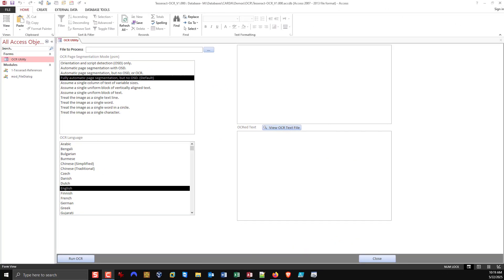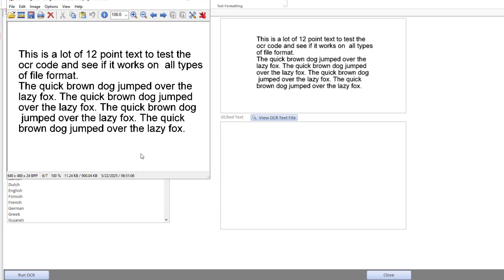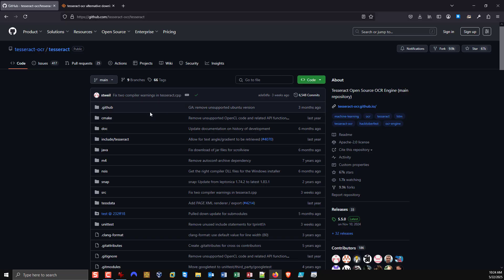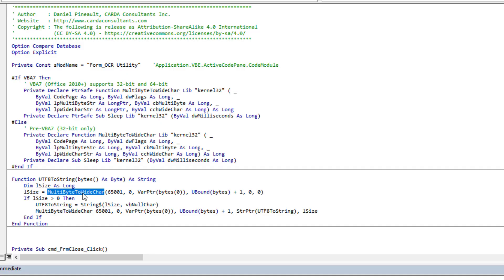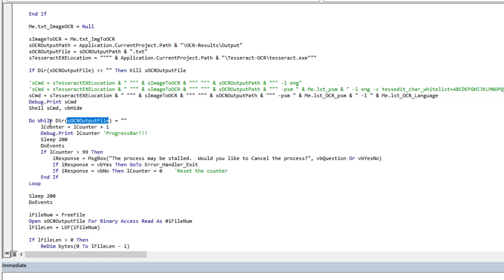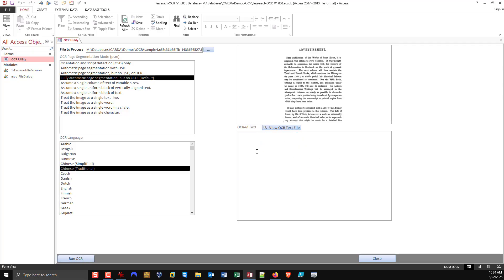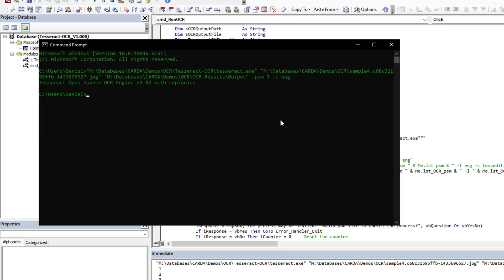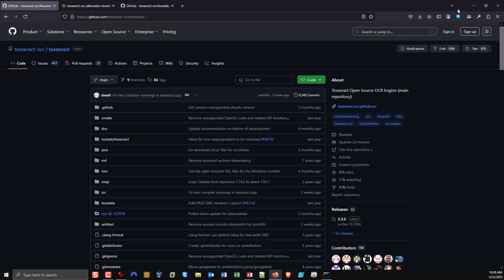Optical Character Recognition with VBA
Ever wanted to perform Optical Character Recognition (OCR) via VBA (Access, Excel, Word, ...)?

Well, it is surprisingly easy to do!

Join me to learn about implementing OCR into your next project.